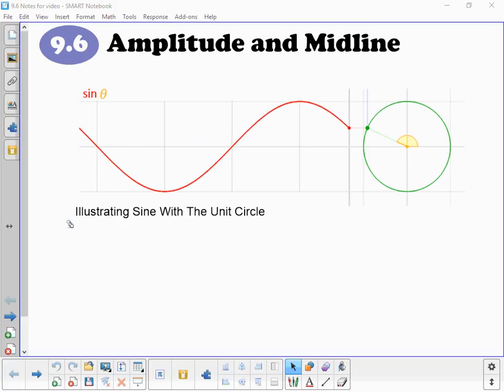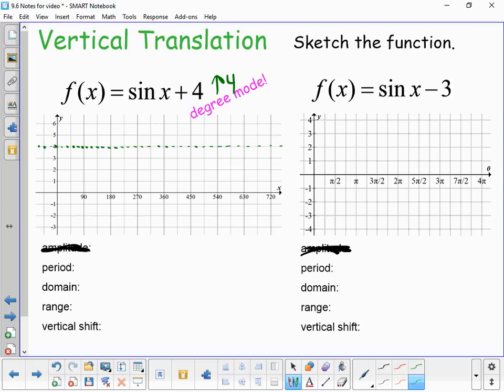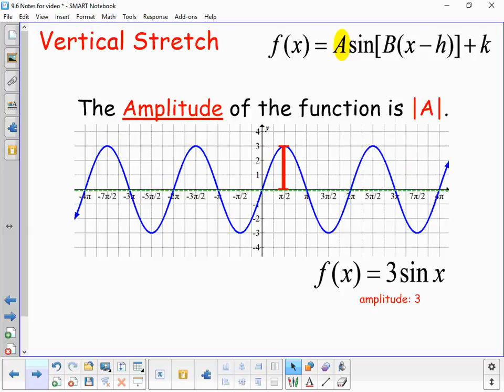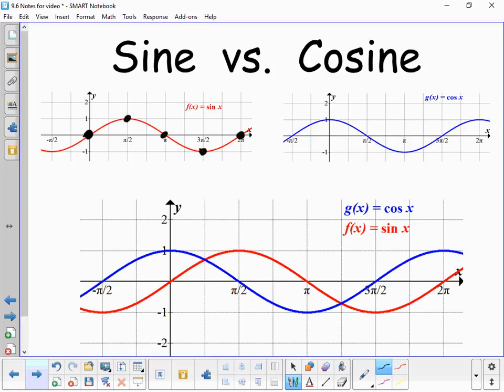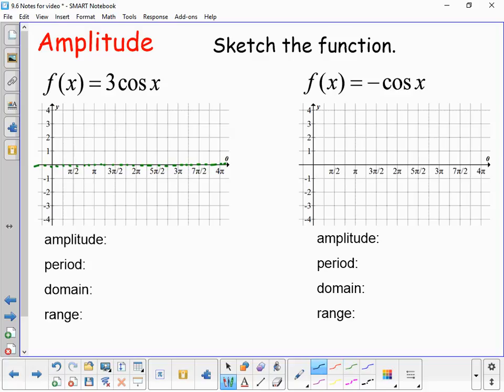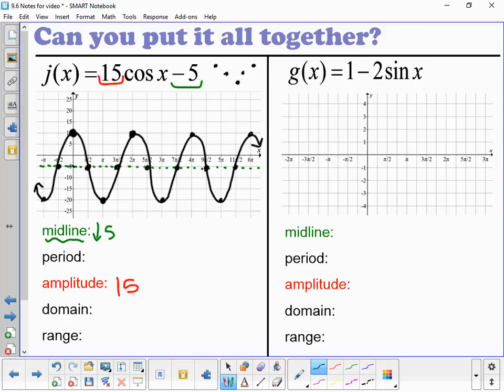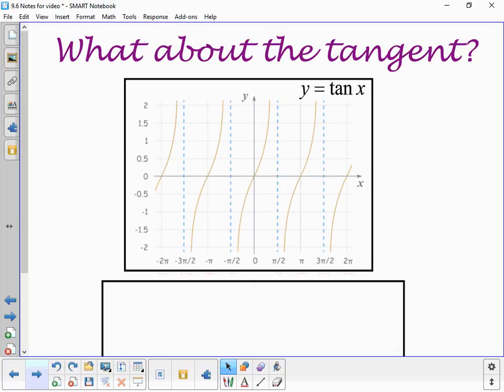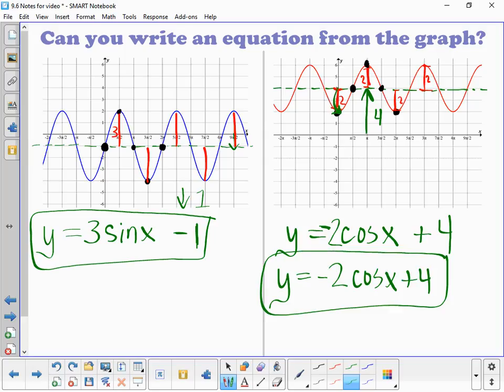Math 3: 9.6 video